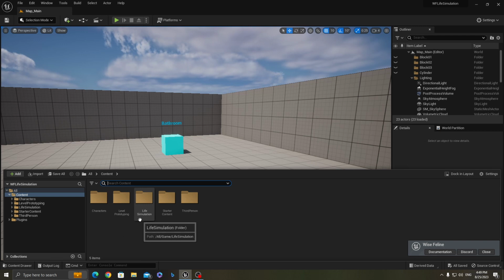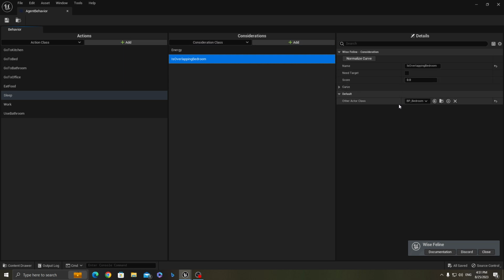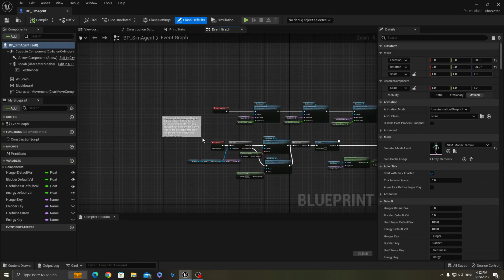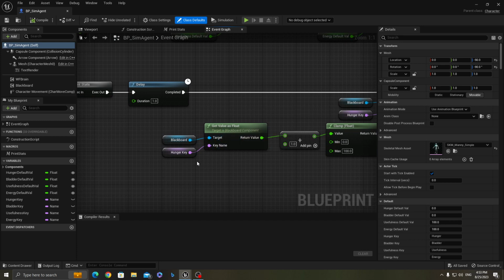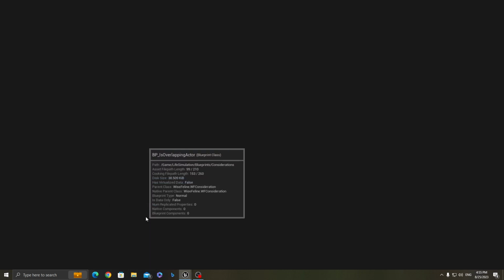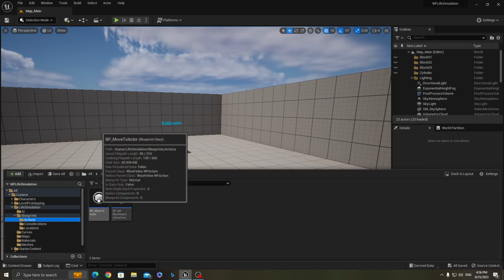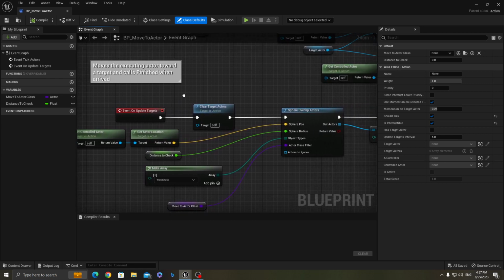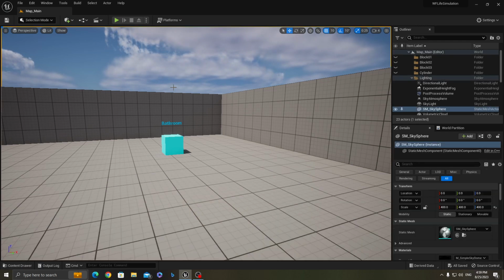Wise Feline Unreal Utility AI Life Simulation demo introduction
This video describes a life simulation sample we've developed for the users to learn from.